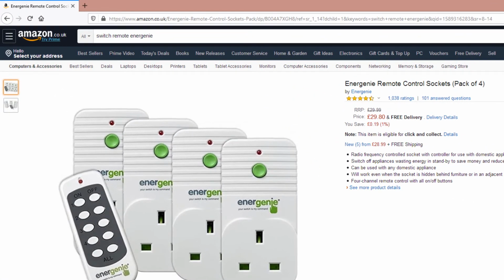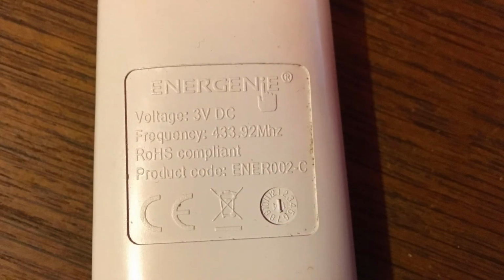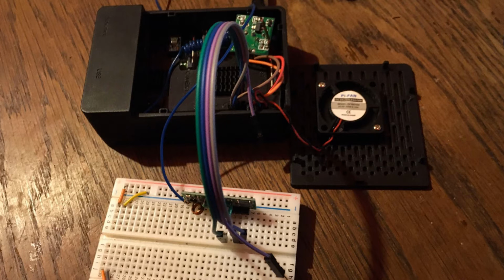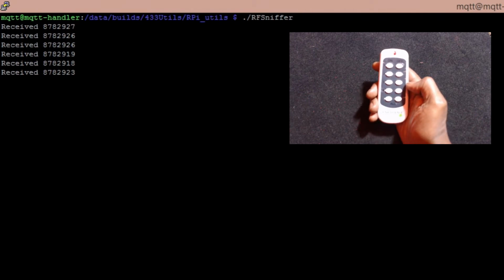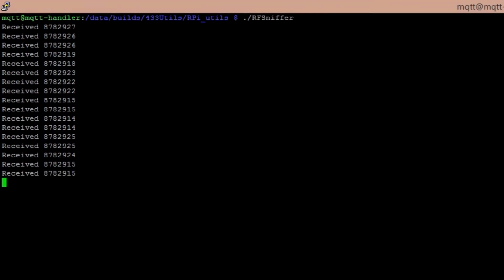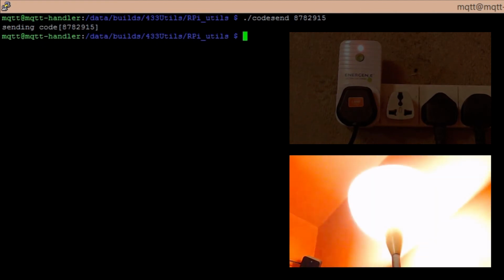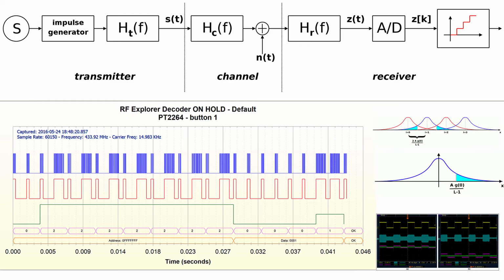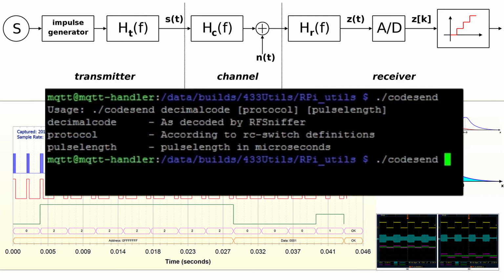Making your Home Smart 02: RF Outlet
Making your Home Smart - how to use RF outlet with your smart home; we will go through on how to approach any device and try to make it smart; this video will focus on RF device.

Table of contents
0:00 - Introduction
0:20 - Energenie Remote Sockets
0:39 - Figuring out how it works
1:45 - Finding out exactly what's going on
2:29 - Prequesites
2:50 - Sniffing is progress
3:40 - Mocking the remote
4:56 - Things to look out for